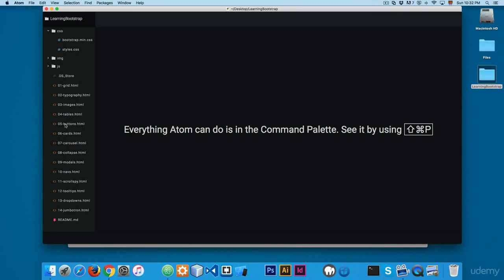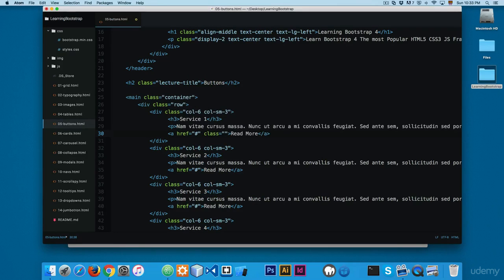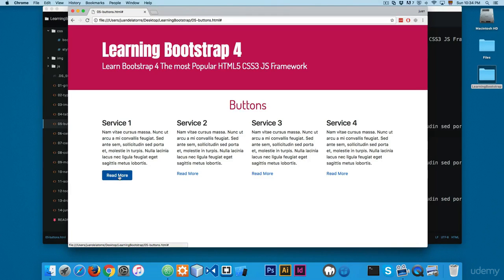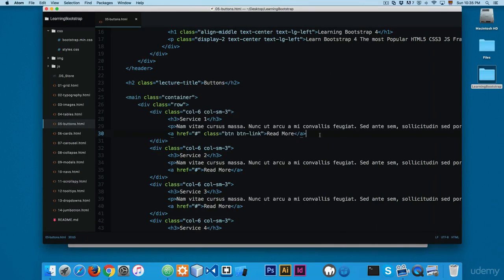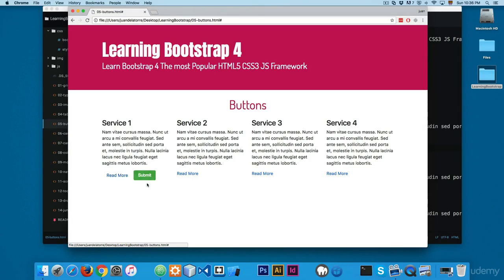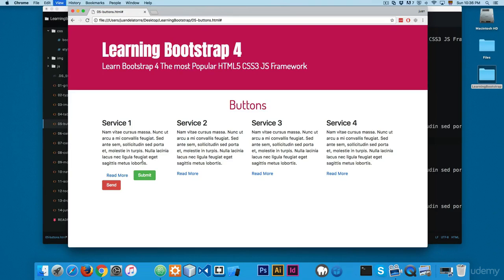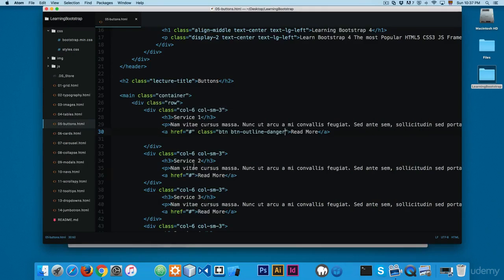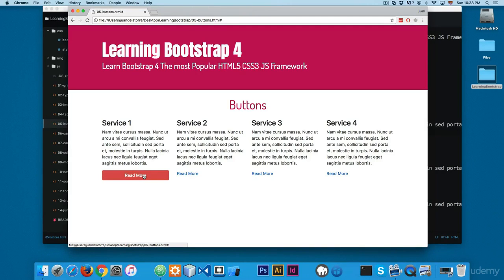6th part Working with Buttons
Thanks!.